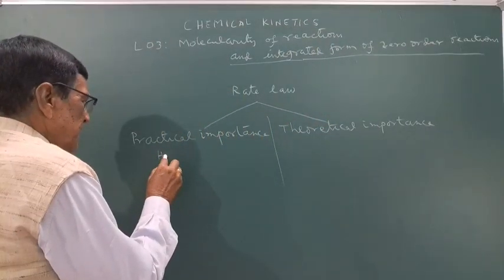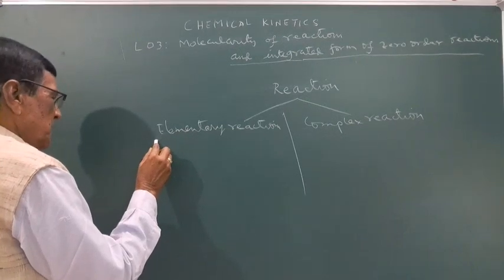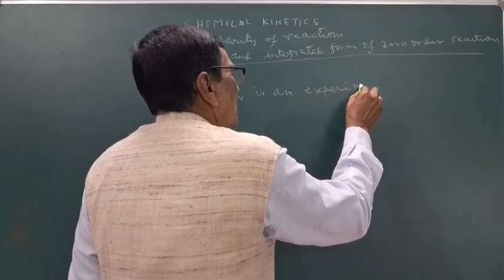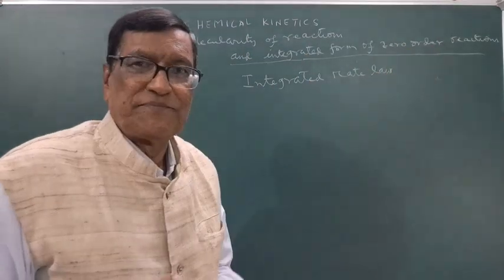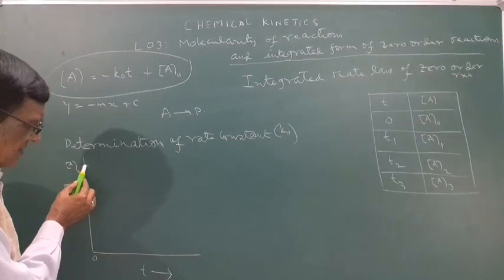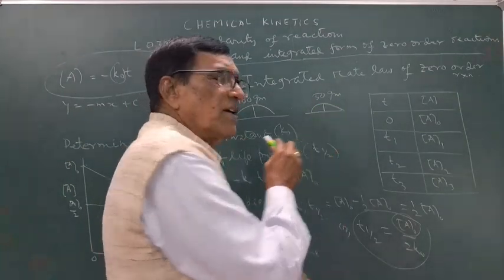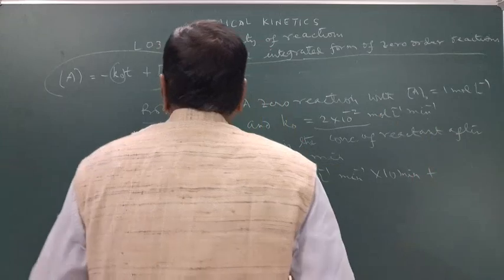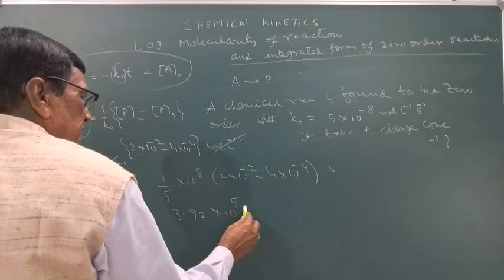Chemical kinetics, L03: Molecularity of reactions. Integrated rate law of zero order reactions.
Utility of rate law is shown with illustration. Molecularity of reactions is defined and its differences from order are cited.
Integrated rate law is formulated for zero order reactions and necessary graphs are drawn from experimental data to find rate constant, half-life period and completion time of the reaction.
Their expressions are also formulated from the integrated rate law.
Some problems are given and also solved for clarification of the subject matter.